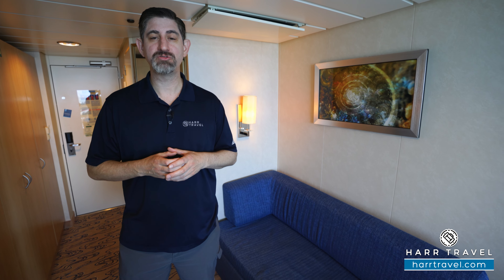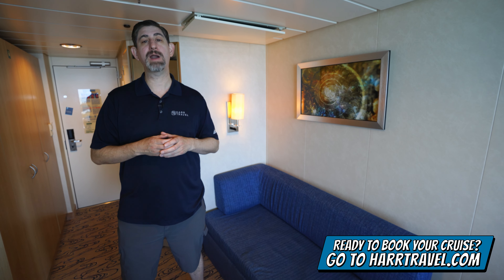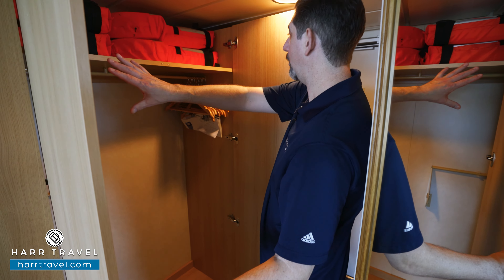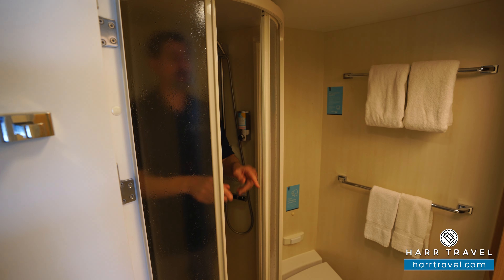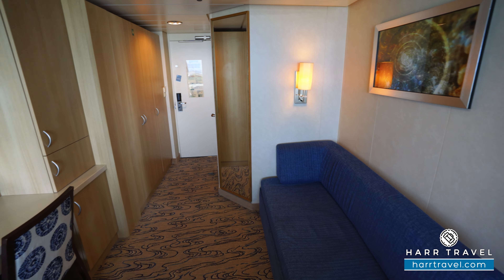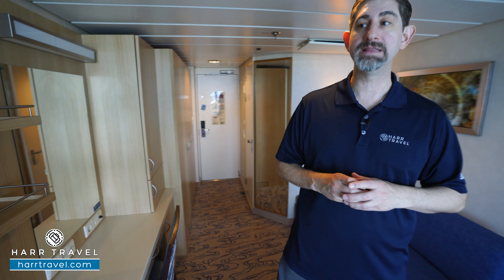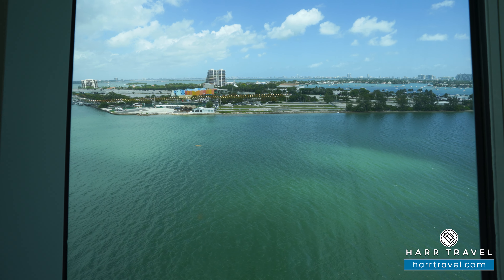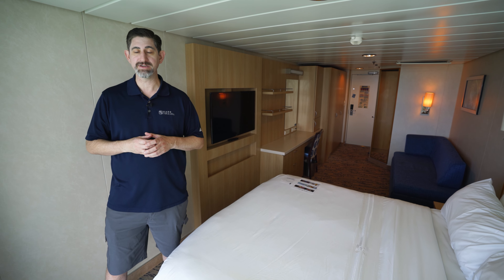Explorer of the Seas | Spacious Panoramic Oceanview Tour & Review 4K Royal Caribbean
Join Danny as he tours a Spacious Panoramic Oceanview Stateroom Royal Caribbean's Explorer of the Seas. These beautiful rooms don't have a step-out balcony, but make up for it with the incredible floor-to-ceiling windows that give you a magnificent oceanview!

Category 1L
Spacious Panoramic Oceanview

These beautiful rooms boast a king size bed in the Royal King configuration, a vanity/desk, sofa, private bathroom, and beautiful floor-to-ceiling windows!

Cabin: 191 sq ft

EXPLORER OF THE SEAS

Put thrilling adventure on your radar onboard the wow-worthy Explorer of the Seas®. Discover endless ways to max out memories with fleet favorites like the FlowRider® surf simulator, Rock Climbing Wall and The Perfect Storm℠ — the boldest waterslide duo at sea. And sit down to jaw-dropping ice-skating spectaculars and dazzling world-class entertainment night after night. Sail on your most legendary journey with the cruise line voted Best Overall by Travel Weekly readers.

DINING
Whether you’re craving authentic Italian eats at Giovanni’s℠ Table, Asian-inspired flavors at Izumi, or steakhouse classics at Chops Grille℠ — with options like these, meal time is guaranteed to always be memorable. And after you’ve treated your taste buds, keep the party going with more than fifteen bars, clubs and lounges to choose from — all onboard Explorer of the Seas®.

ONBOARD
Your next vacation is about to get a whole lot wilder. Welcome onboard Explorer of the Seas® — a ship that offers as many thrills and ways to chill as the destinations it takes you to. Like laid-back lounging in the adults-only Solarium. Tee-offs with stunning sea views on the deckside Mini Golf green. Figure eights and double axels on the ice skating rink. And get your adrenaline fix on twin racers Typhoon℠ and Cyclone℠ — part of The Perfect Storm℠ now onboard Explorer of the Seas®.

POOLS
Kick back and soak up the island vibes on the pool deck. Families will have a blast in the main pool, home to belly flop competitions, movies under the stars and dance parties with a DJ. If you’re looking for some grown-up relaxation, head to the adults-only Solarium where it’s all about endless sea views and serenity.

INCLUDED DINING
Embark on a globetrotting gourmet journey at Windjammer, where an ever-changing menu highlights cuisine from around the world at self-serve stations. Savor courses that take you from Jamaica to Jaipur in the Main Dining Room. And indulge in deli-style sandwiches and Mediterranean-inspired antipasti at Café Promenade. The best part? It’s all included in your cruise fare.

SPA
Emerge renewed, relaxed and rejuvenated at the Vitality℠ Spa. Professional spa products from acclaimed brands such as Elemis®, bliss®, La Thérapie and Ionithermie bring the most advanced services to the sea. Massages, wraps, facials and acupuncture, or choose medi-spa treatments to smooth wrinkles, lift and tone. A more brilliant smile is just a tooth whitening away, while a salon completes the perfect look with hair and nail services.